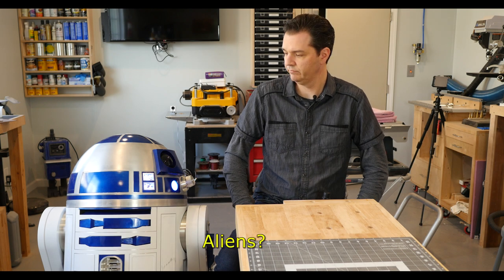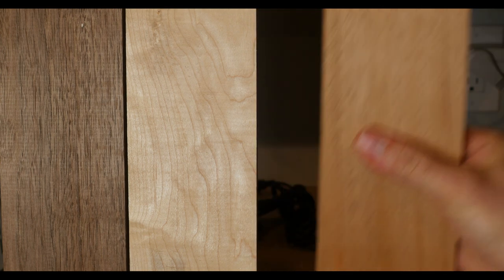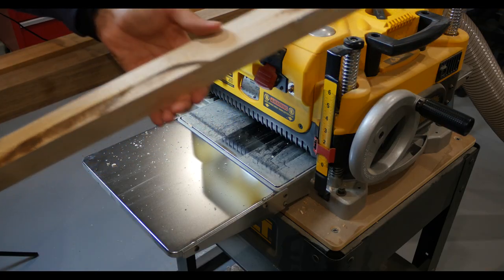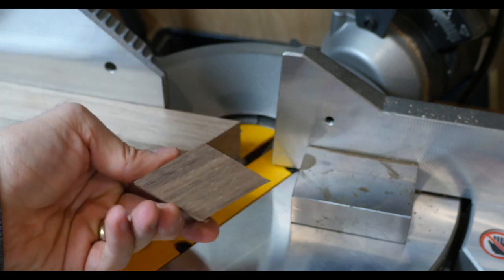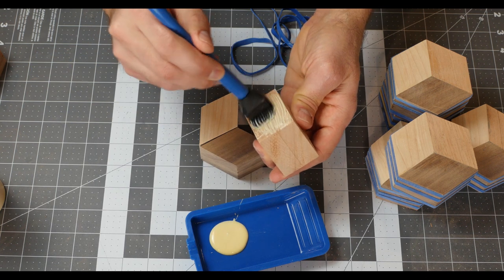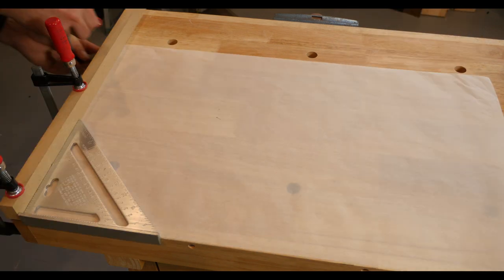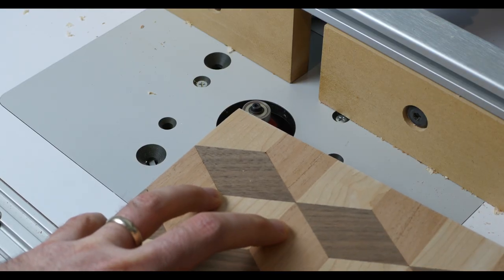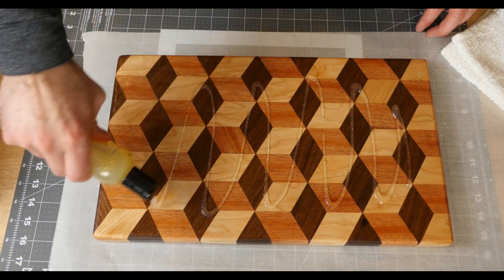How to Make a 3D Cutting Board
Check out how I made this 3D style cutting board as a birthday gift for my Mom. It's made of maple, walnut, and mahogany.